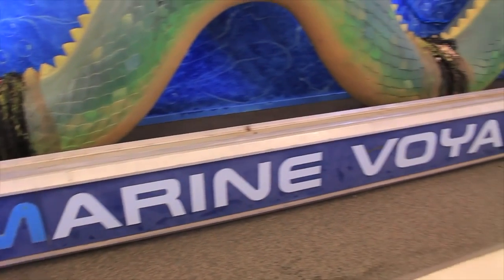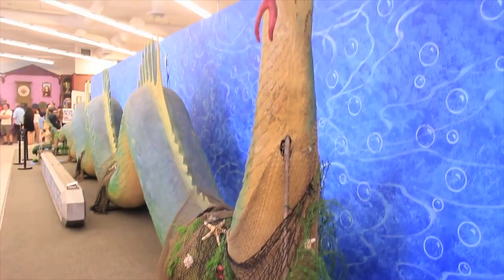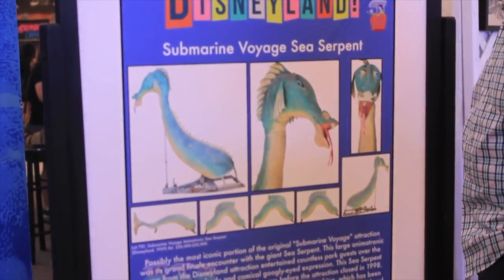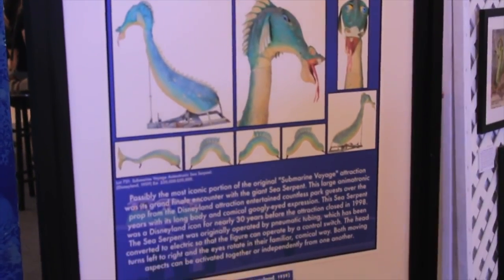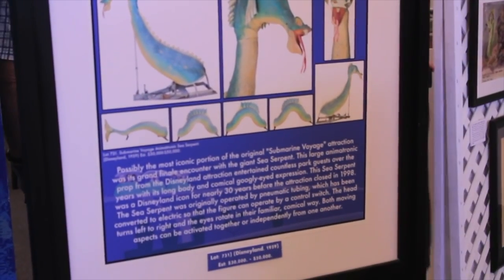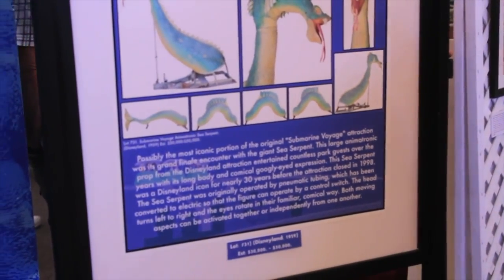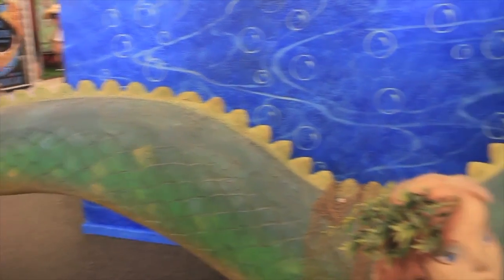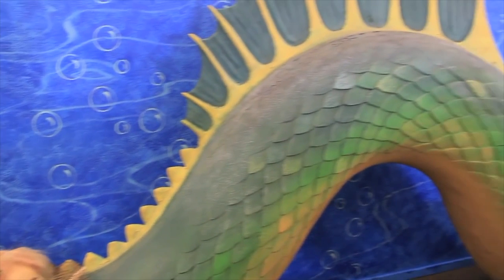Why I Want To Own The Submarine Voyage Sea Serpents - The Best of Doggans